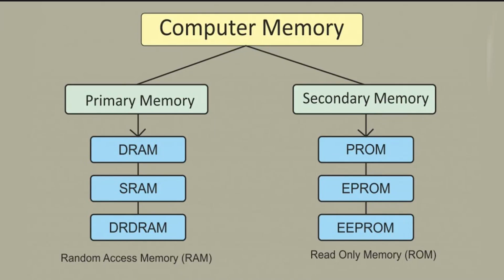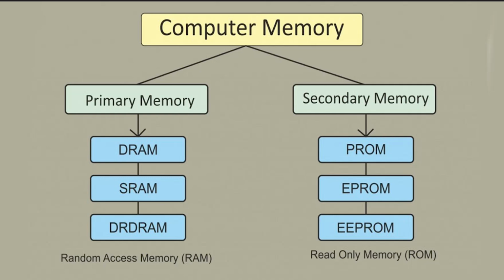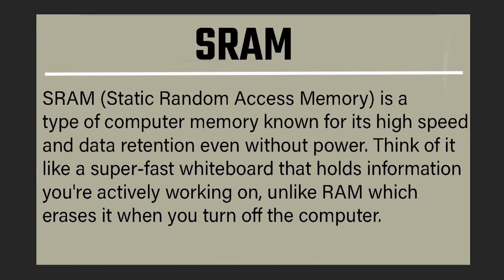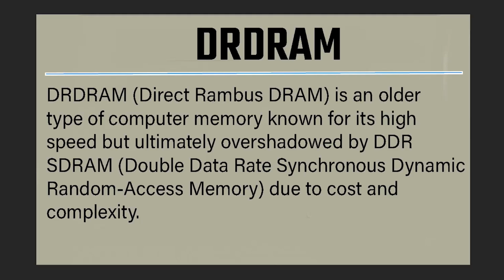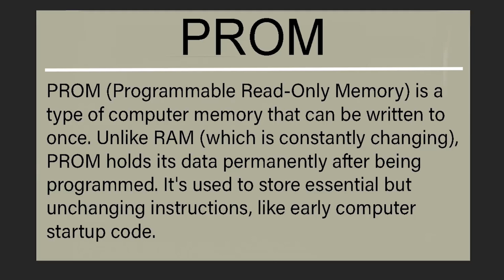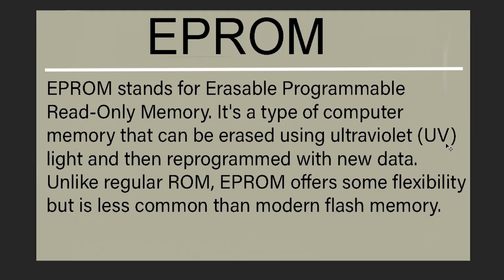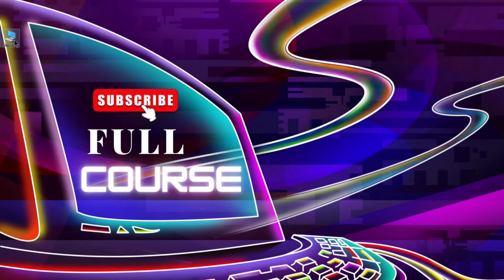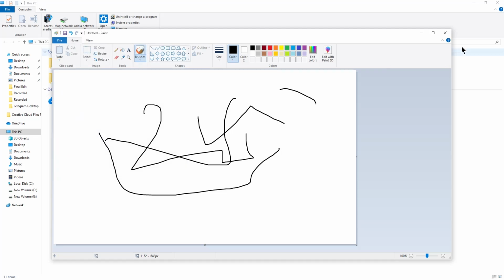The Difference Between Computer Memory: RAM vs. ROM | Complete Guide to Computer Memory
Confused about the difference between RAM and ROM? In this comprehensive guide, we'll break down the key distinctions between these two essential types of computer memory.

You'll learn:

What RAM and ROM are
How they work
The key differences between RAM and ROM
When to use RAM and ROM
Common misconceptions about RAM and ROM
Whether you're a tech enthusiast or just trying to understand your computer better, this video will provide you with a clear and informative explanation of computer memory.